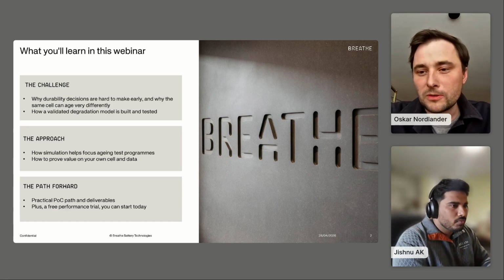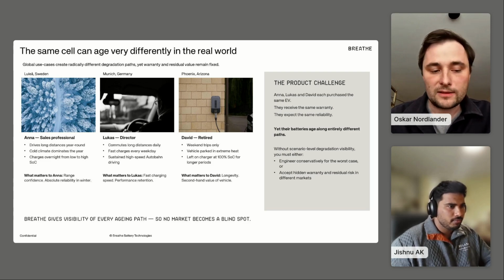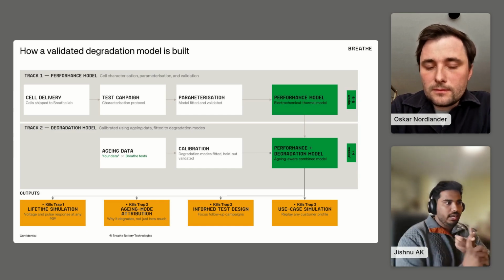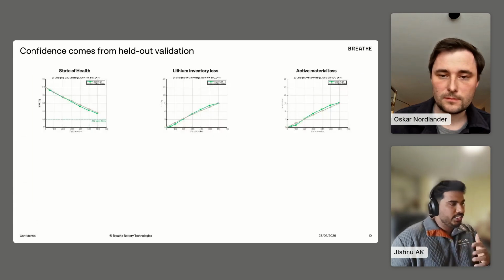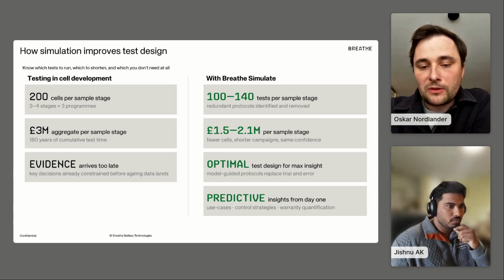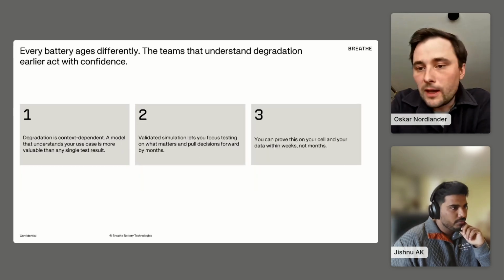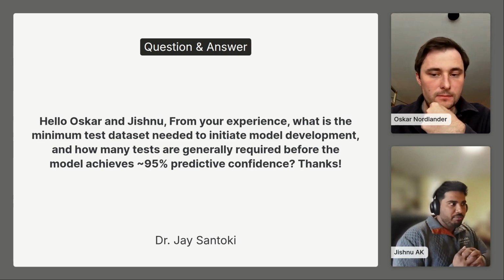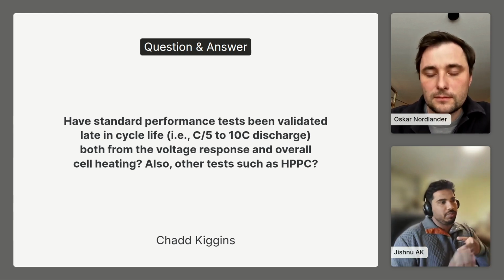How simulation helps battery teams make durability decisions sooner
Battery ageing tests take months. Critical programme decisions including architecture and control strategy can’t wait that long. The result is teams that commit to system design before they have evidence of how their cells actually age.

In this on-demand webinar, Oskar Nordlander (Product Manager) and Jishnu Ayyangatu Kuzhiyil (Battery Degradation Model Developer) from Breathe walk through how to:

Understand why durability decisions are structurally hard to make early in development programmes
Build and validate a physics-based degradation model on your own cell and data
Use simulation to focus ageing test matrices and cut redundant protocols
Predict how the same cell ages differently across real-world use cases and pull durability decisions forward.